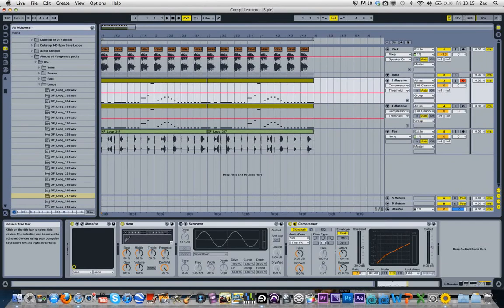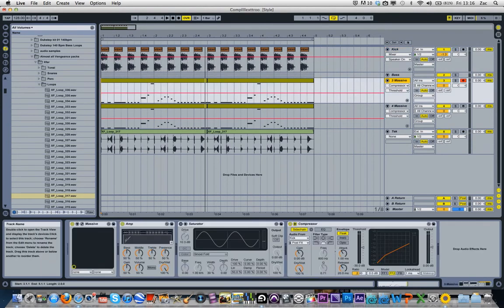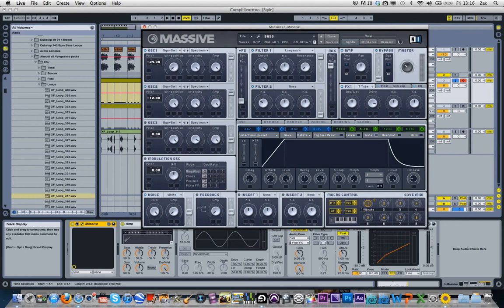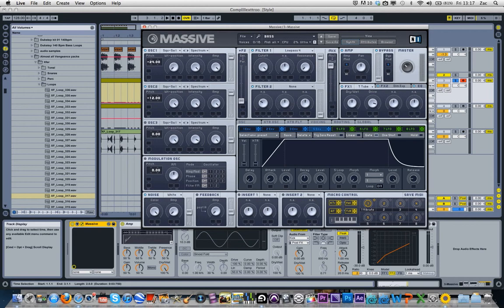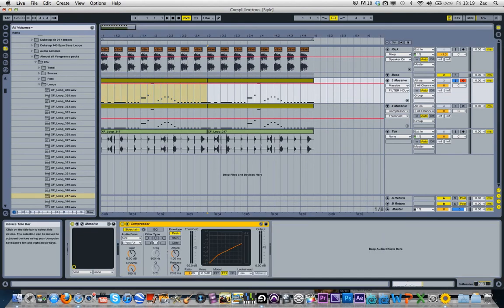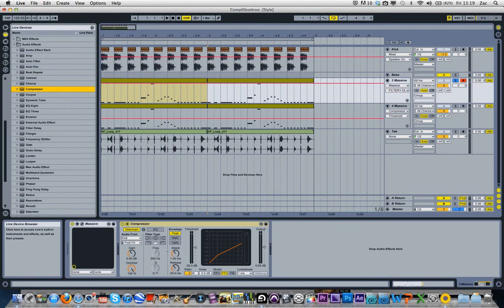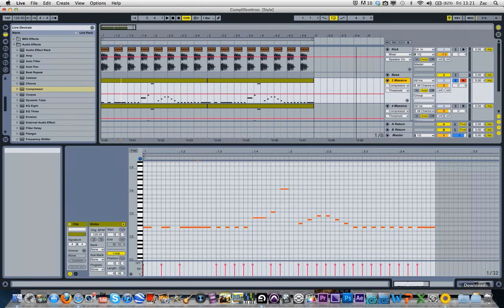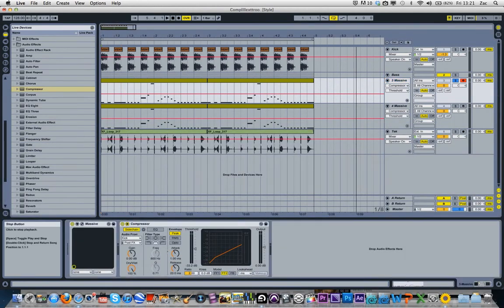DJ TriCaster - Complextro Bassline Tutorial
A quick tutorial showing you how to make a heavy baseline with massive in the style of complextro house - :D